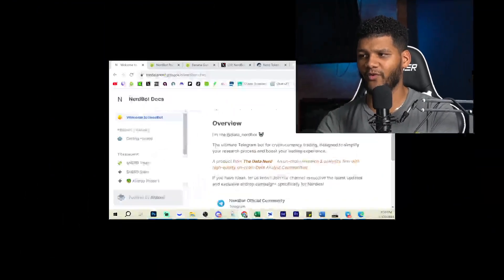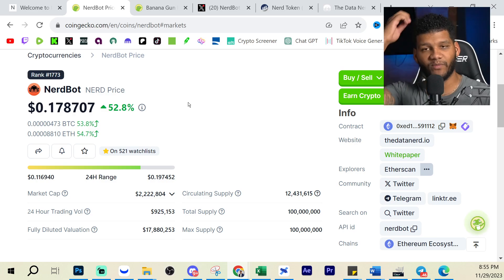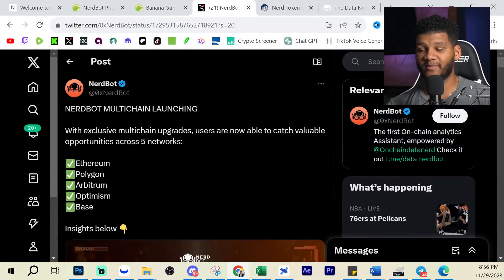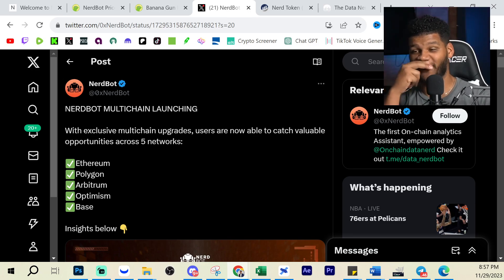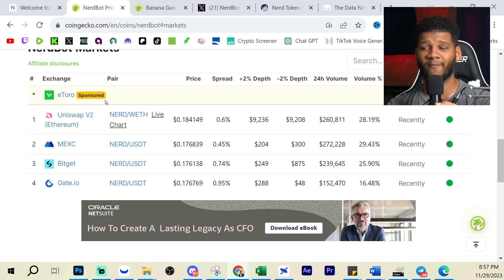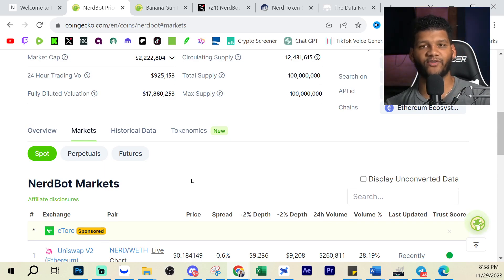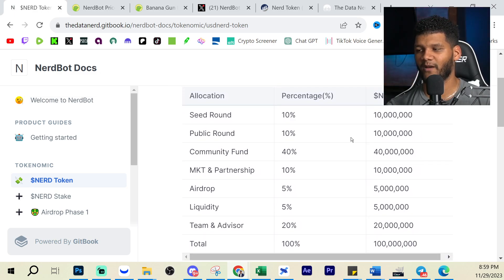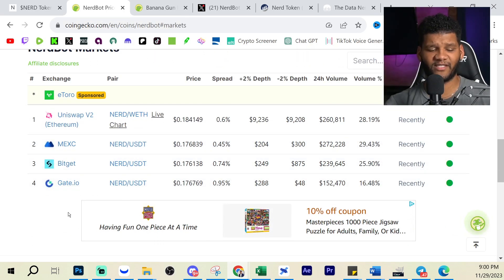Is NerdBot Token a Low Market Cap Crypto Gem? What Is NERD?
Banana Gun Price: BANANA Live Price Chart & News | CoinGecko
Track the latest Banana Gun price, market cap, trading volume, news and more with CoinGecko's live BANANA price chart and popular cryptocurrency price tracker.